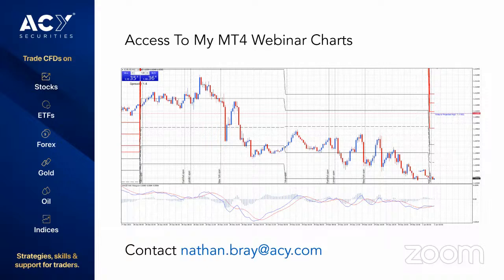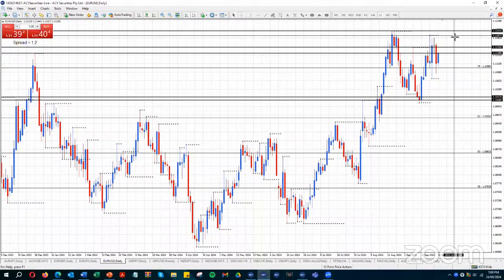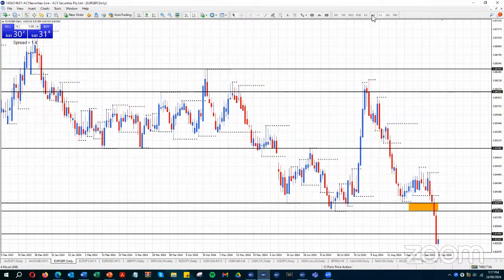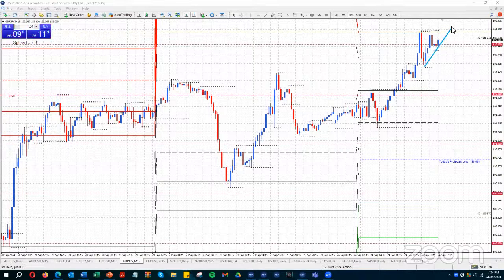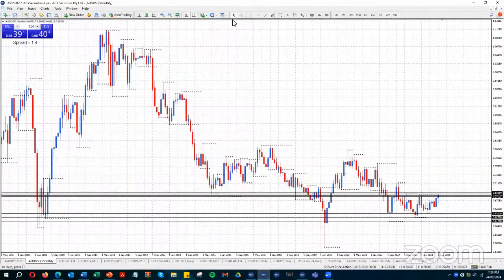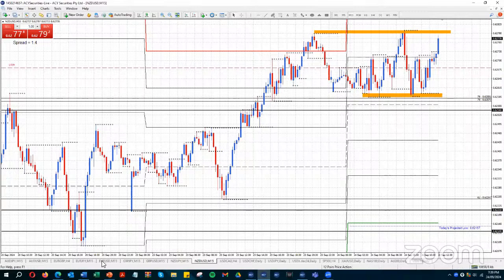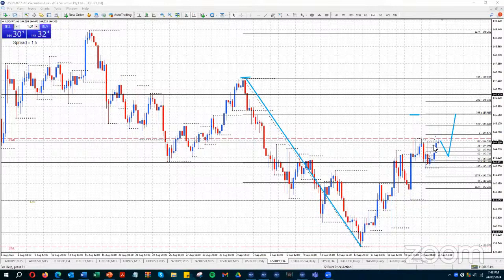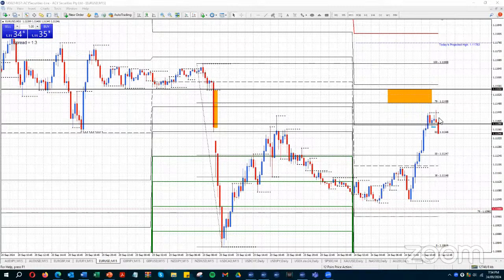Discover Key Trading Levels with Expert Analysis for Major Forex Pairs, Gold, and Indices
00:00 Intro/Disclaimer/Upcoming Webinars
02:36 Economic News
05:49 DXY Analysis
07:29 S&P500 Analysis
09:00 EURUSD Analysis
12:14 EURJPY Analysis
15:10 EURGBP Analysis
18:12 GBPUSD Analysis
23:00 GBPJPY Analysis
25:36 AUDJPY Analysis
30:02 AUDUSD Analysis
35:37 NZDJPY Analysis
36:42 NZDUSD Analysis
39:37 USDCAD Analysis
43:40 USDCHF Analysis
45:42 GBPJPY Analysis
49:35 GOLD XAUUSD Analysis

Phone:
Australia